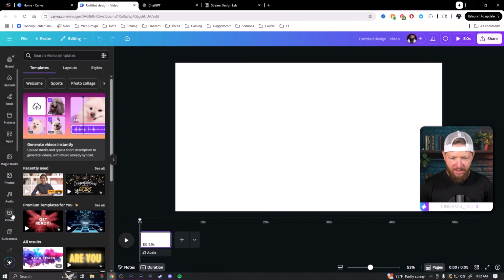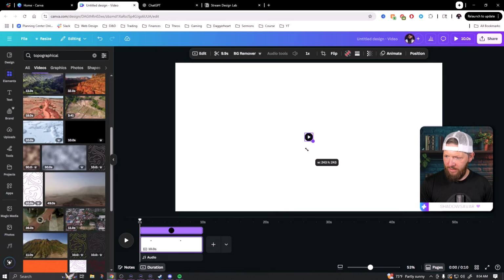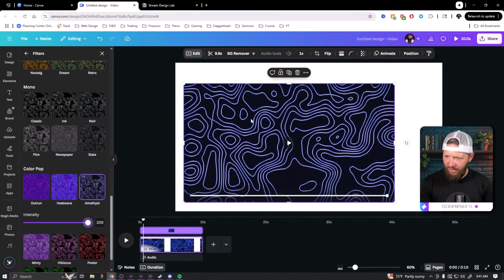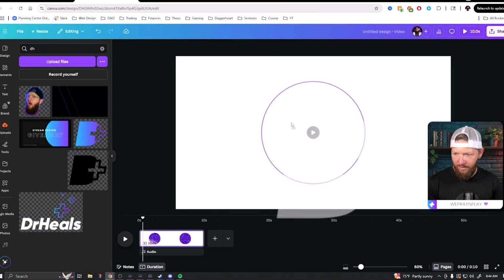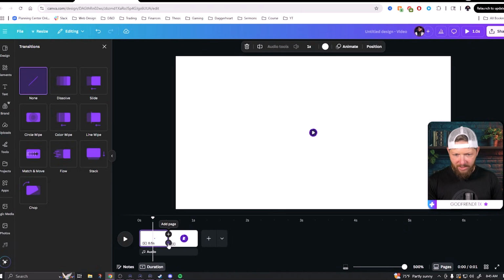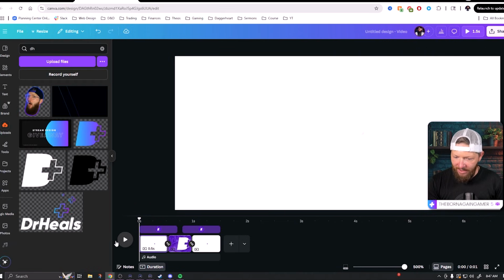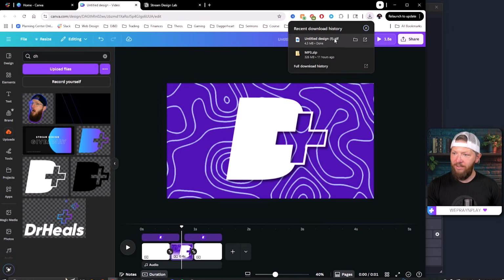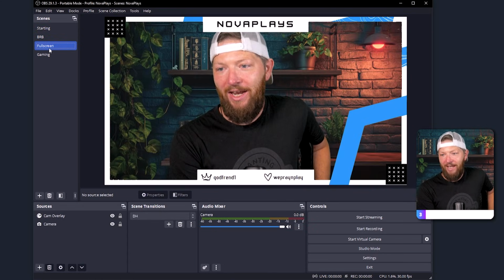Create INSANE Stream Transitions in Canva | New Pro Feature! [Canva for Streamers]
INSANE NEW Canva Pro feature lets you create professional stinger transitions!

In this tutorial, I'll show you step-by-step how to use this brand new Canva Pro feature I discovered in my Stream Design Lab course to create custom stinger transitions that will make your stream look absolutely professional.

🎯 What You'll Learn:
✅ Brand new Canva feature (most people don't know this exists!)
✅ Create 5+ different stinger transition styles
✅ Export settings for perfect OBS integration
✅ Advanced animation techniques for smoother transitions
✅ How to match transitions to your brand

Mentioned in this video:
Stream Design Lab Course
Canva Pro Features
OBS Studio Setup
Streamlabs Integration

===⏰TWITCH SCHEDULE⏰===
Wednesday: 11pm-2am CST
Thursday: 11pm-2am CST
Friday: 11pm-2am CST